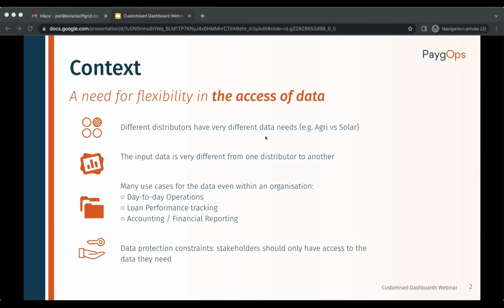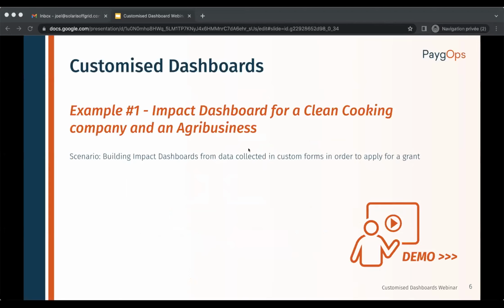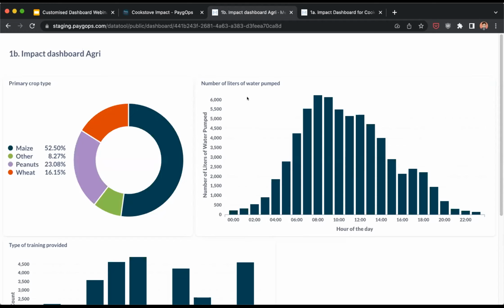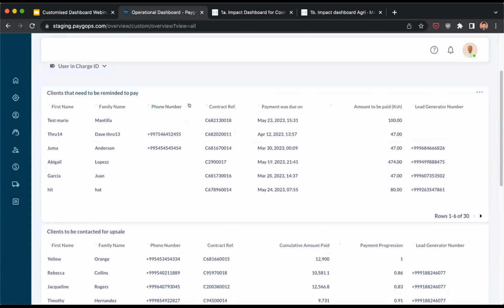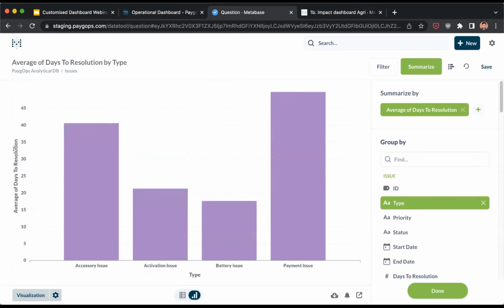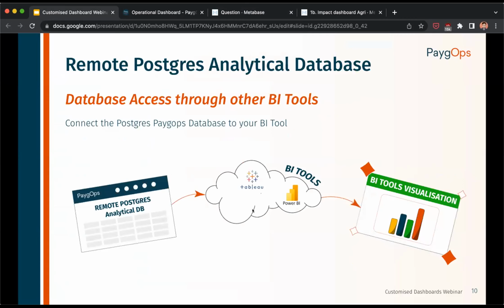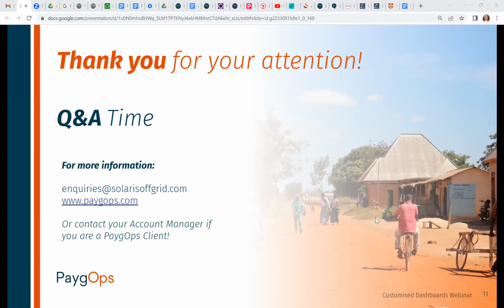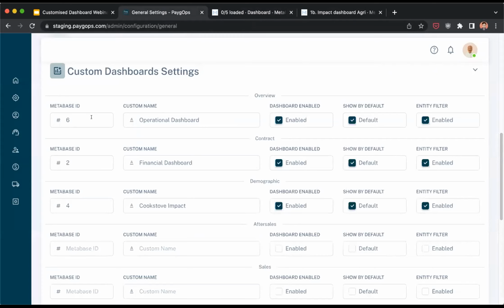[WEBINAR] How to Customise and Monitor your Data in a Flexible way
Learn more about PaygOps Customised Dashboards. Our CTO and Product Manager will explore how custom data monitoring and visualisation can help you manage your business more efficiently and make the right decisions at the right moment, including some real scenarios and examples that best adapt to different organisations' needs.